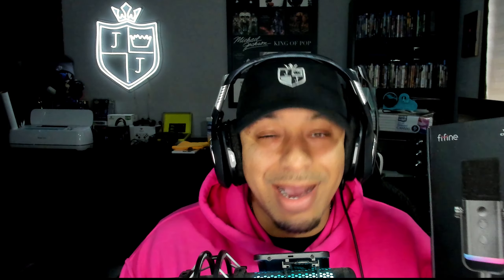FIFINE AM8 REVIEW | FIFINE AM8 VS. HYPERX QUADCAST S: CAN THE AM8 COMPETE?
This is a review of the FiFine AM8 RGB mic.  In this review I am doing a direct comparison with the $120 HyperX Quadcast S mic and it shockingly can compete with it!

Let me know down in the comments what you think of this mic.